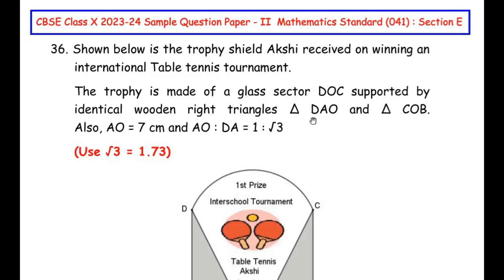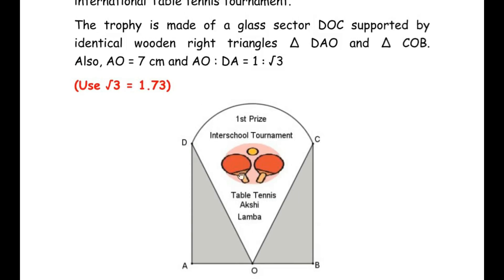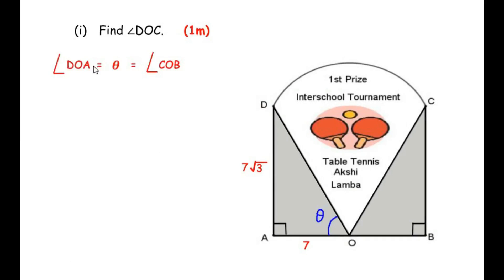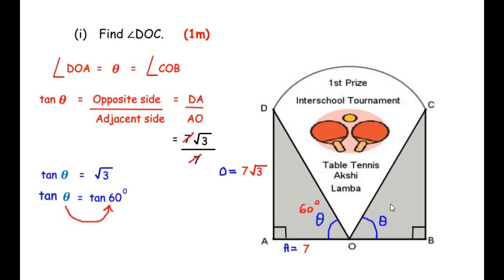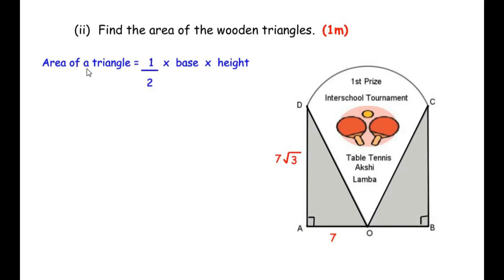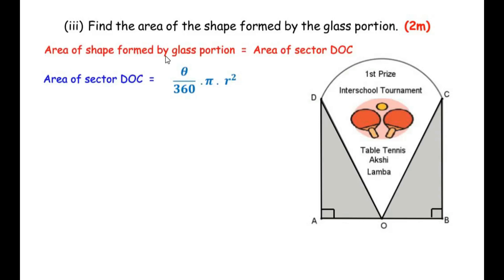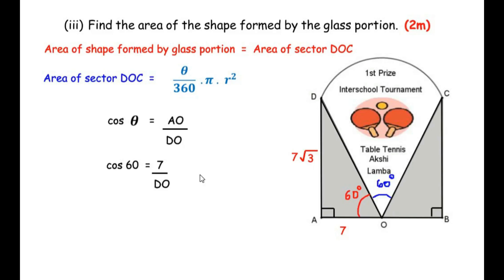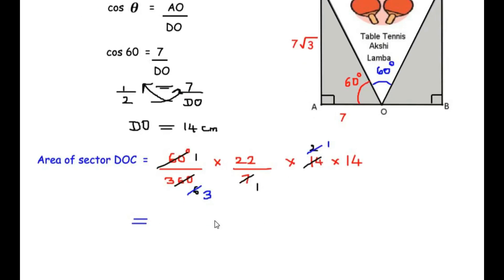Q36 - Case Study Based Question : Shown below is the trophy shield Akshi received on winning an...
This video explains a Case Study Based question from "Areas related to circles" chapter.

Shown below is the trophy shield Akshi received on winning an international Table tennis tournament.
The trophy is made of a glass sector DOC supported by identical wooden right triangles ∆ DAO and ∆ COB. Also, AO = 7 cm and AO : DA = 1 ∶ √3
Based on the given information, answer the following questions:
(i) Find ∠DOC.
(ii) Find the area of the wooden triangles.
(iii) Find the area of the shape formed by the glass portion.

                                                  OR

If Akshi wants to decorate the boundary of the glass portion with glitter tape, then find the length of the tape she needs.